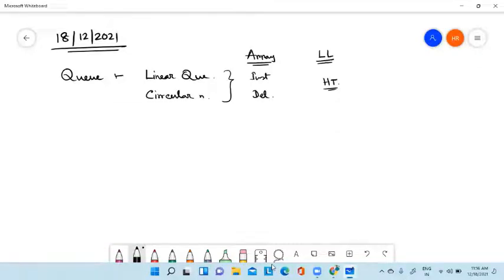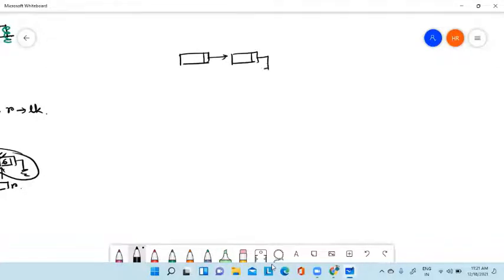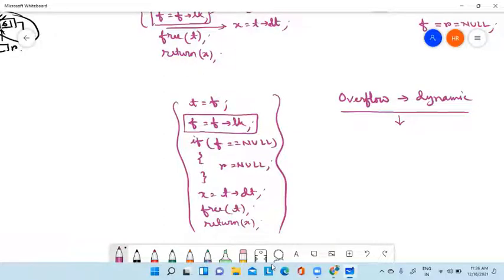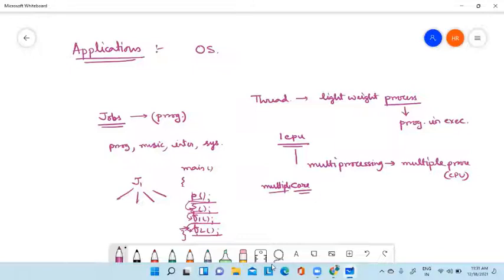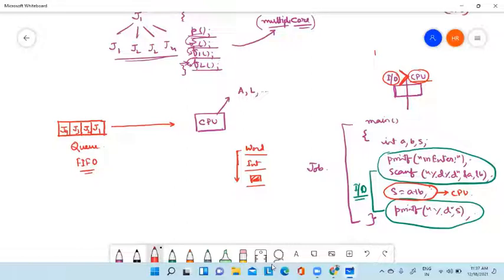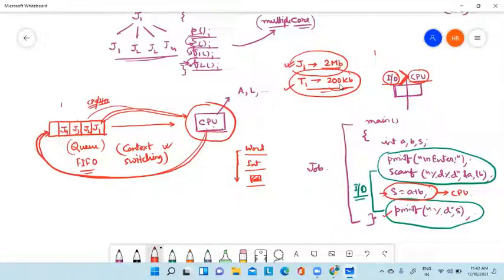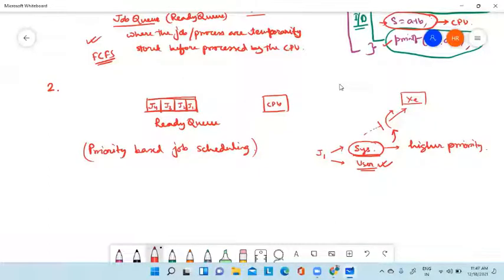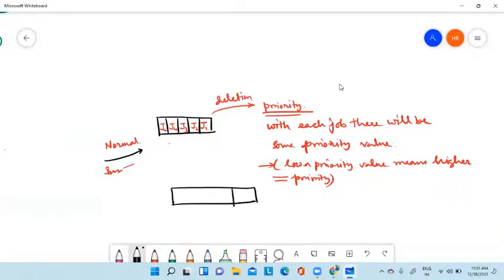Online Data Structure and Algorithm Classes-2021-cl-14.1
Queue-1-Applications: Priority Queue, cl-14.1,
Instructor: Hiranmoy Roy,
Date:- 18/12/2021